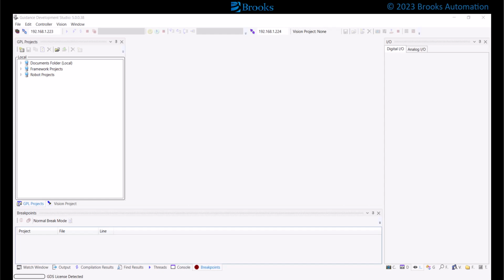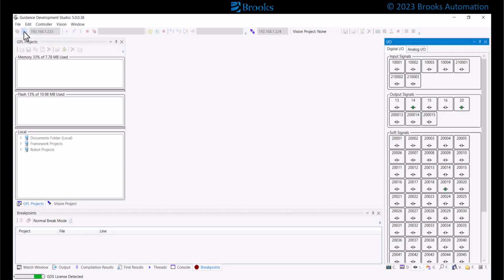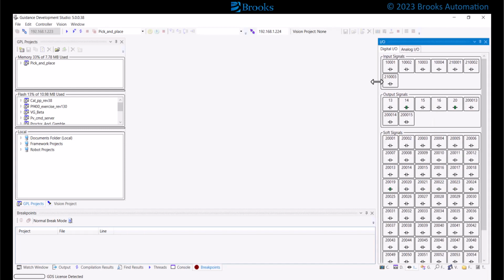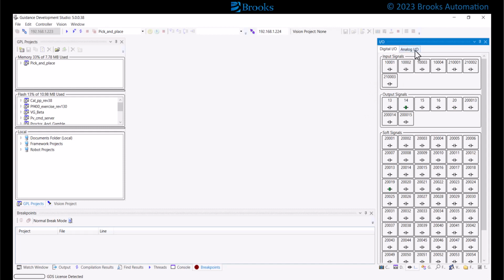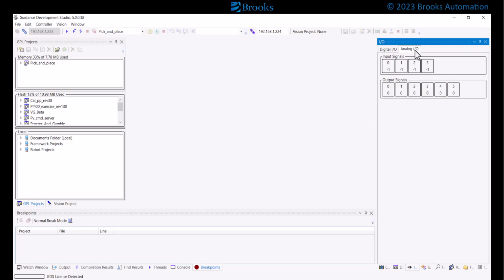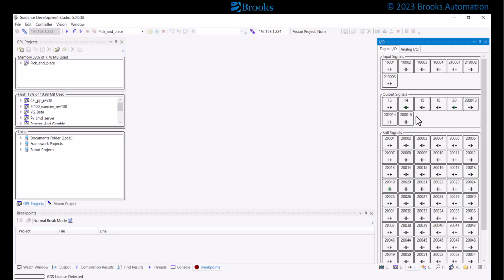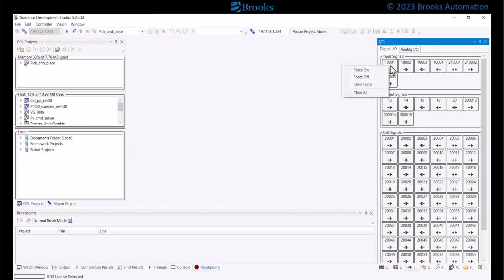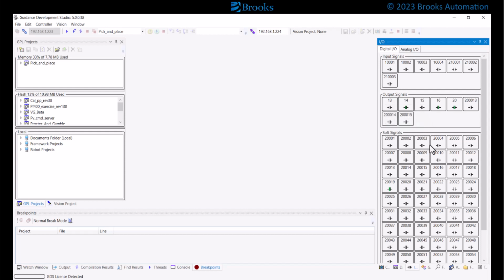GDS IO Window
This video covers:
An overview of the window displaying the status of the controller digital and analog inputs and output signals.